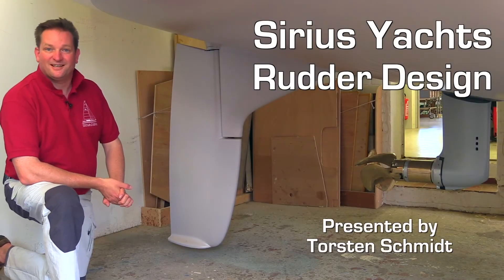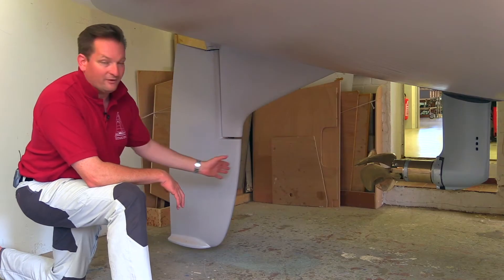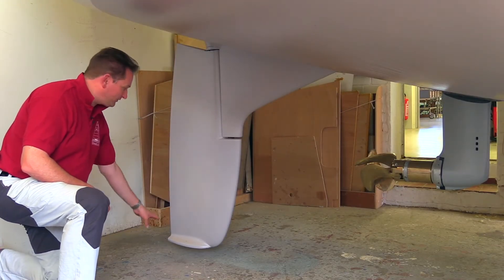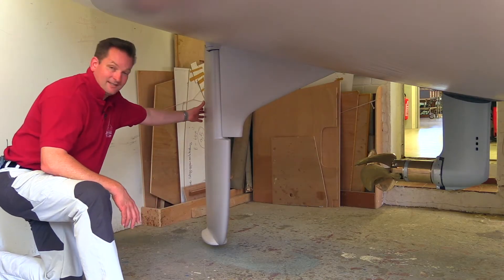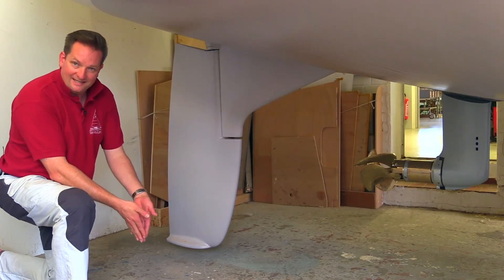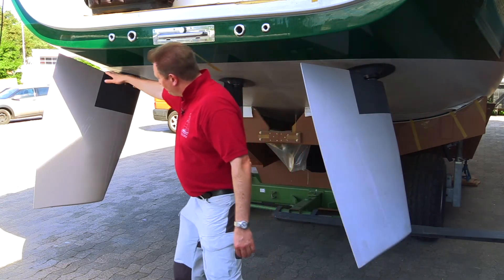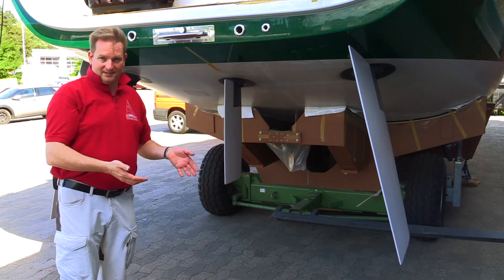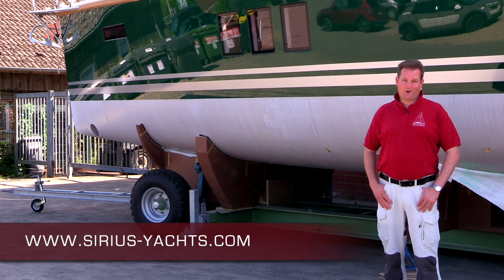Rudder design on Sirius Yachts – why do some of our yachts have three rudders?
Our yachts use one of three rudder designs; a single rudder with a skeg on our fin keel or twin keel options or twin rudders on our lifting keel yacht and the twin keeled 40DS, we also have the option of a third rudder (watch the video to find out why). All three models are available with all the keel options as well as having a saildrive or a shaft drive engine installation.